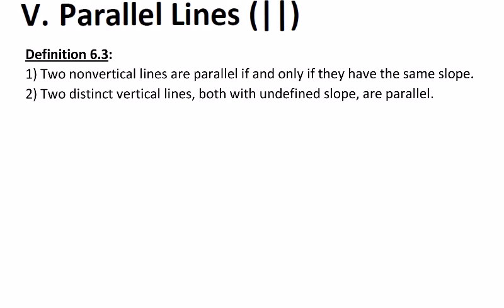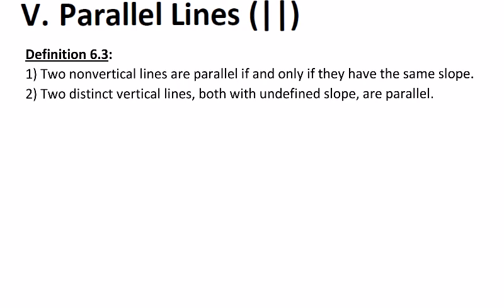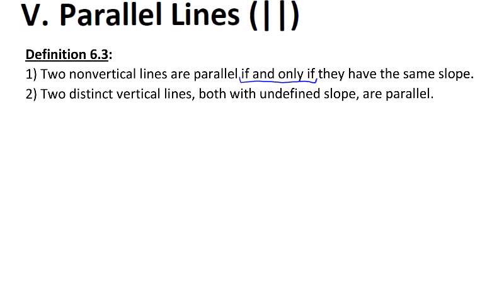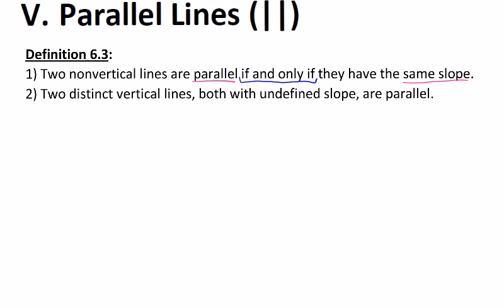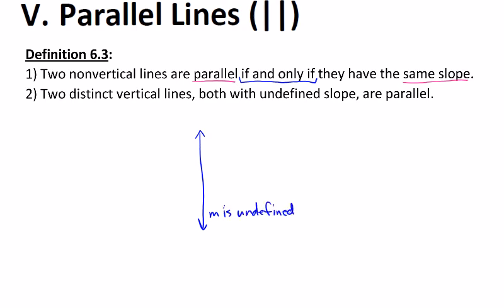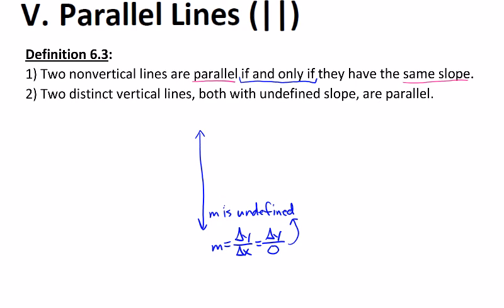Definition 6•3 Grant Griffin